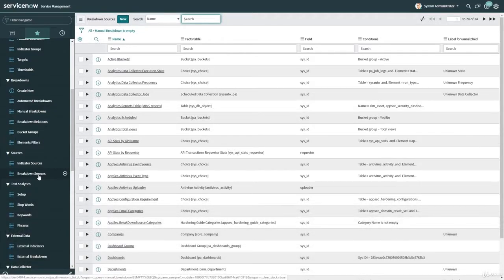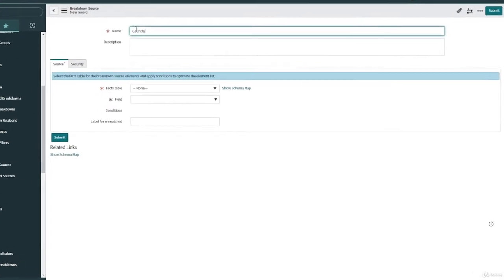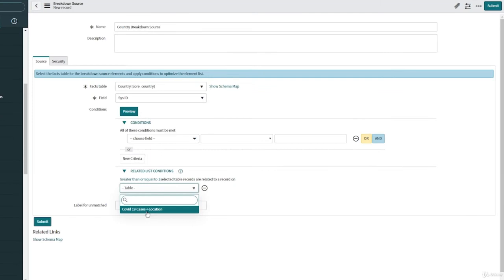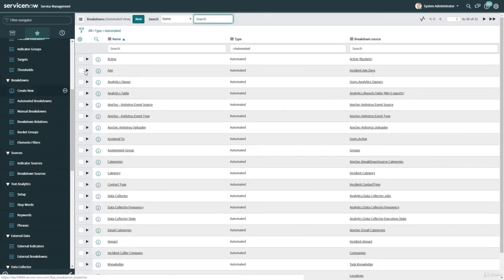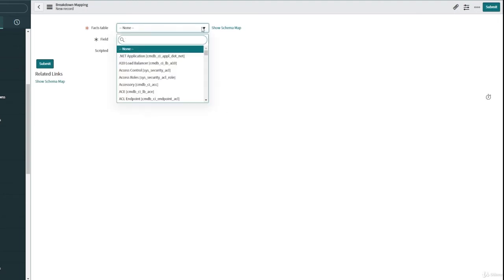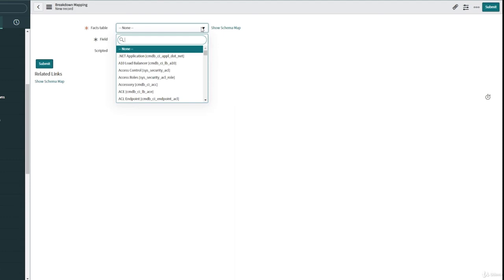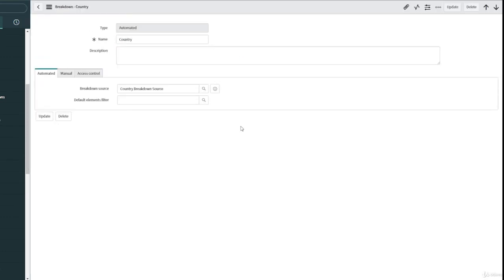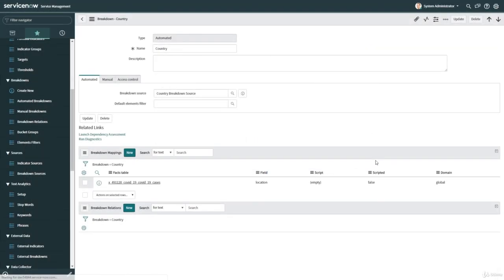Part 21 Create Country Breakdown Source and Country Breakdown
Create Country Breakdown Source and Country Breakdown.